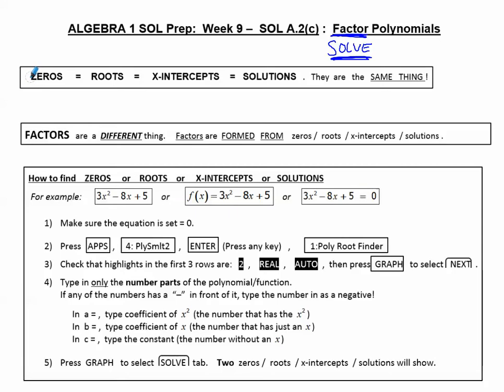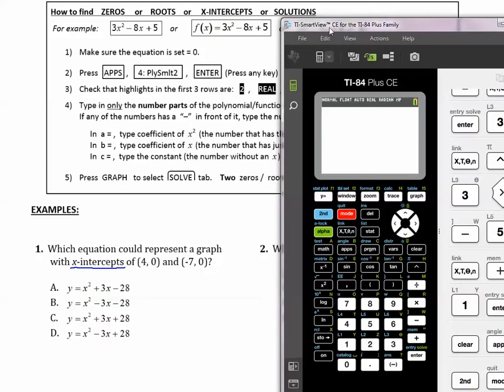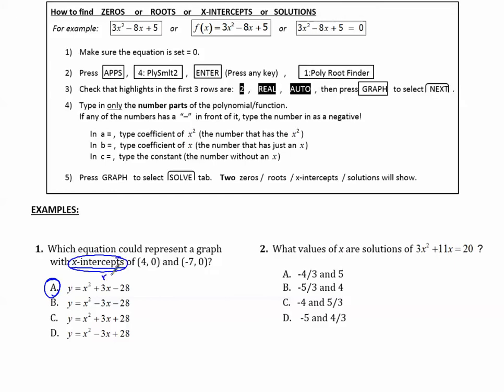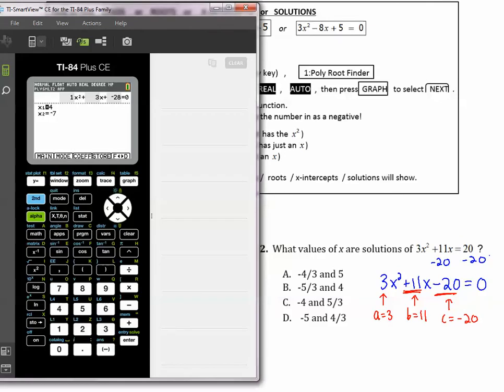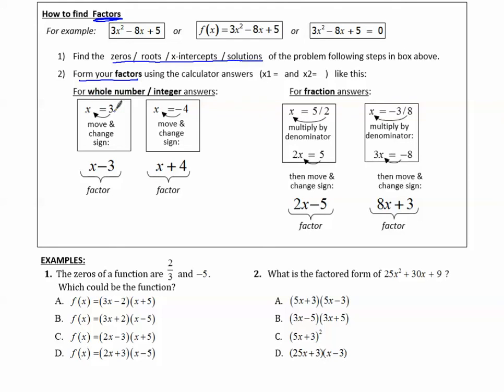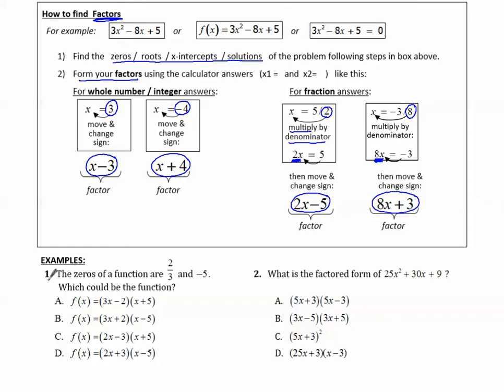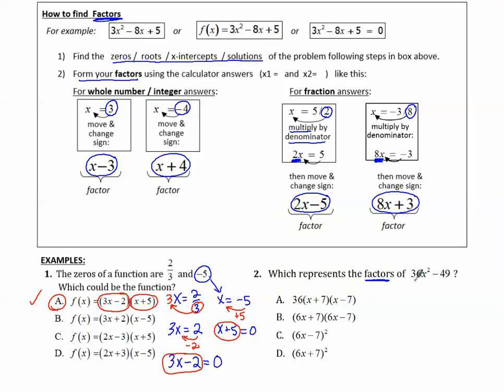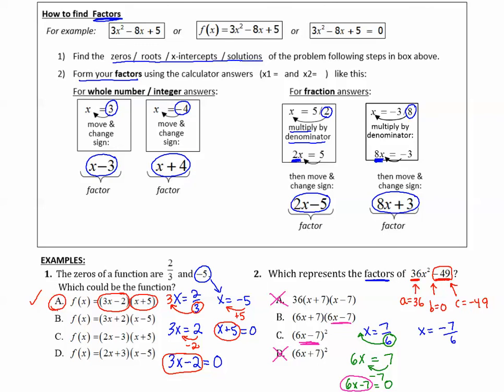SOL Algebra I Week 9 Factor and Solve Quadratics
We will use the graphing calculator to solve and factor quadratics.